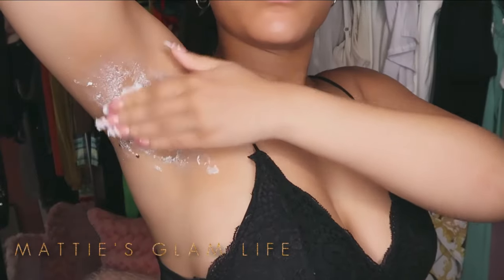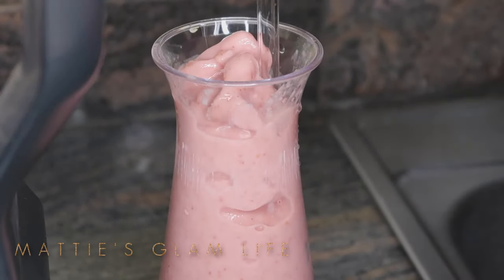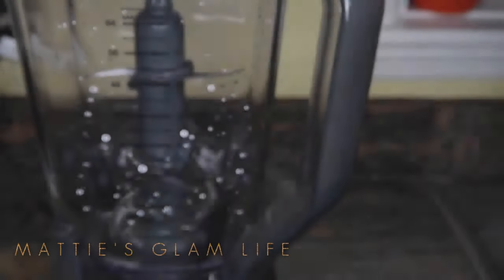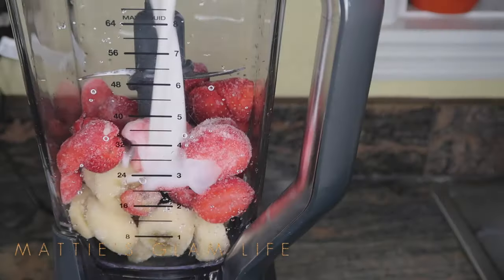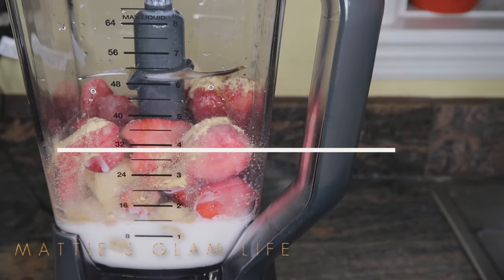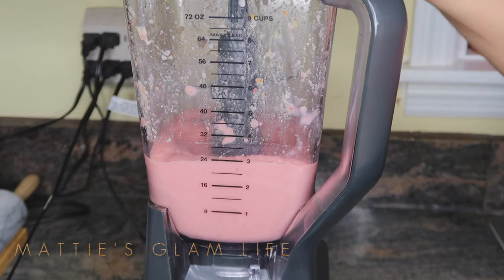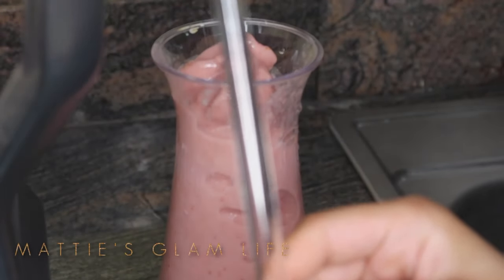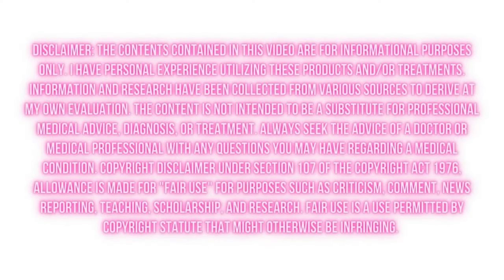THE PERFECT WAY TO DRINK MACA ROOT - FOR BUTT GROWTH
INGREDIENTS USED -

1 CUP OF FROZEN BANANAS
1 CUP OF FROZEN STRAWBERRIES
1 CUP OF ALMOND MILK
2 TSP OF MACA ROOT
1 TSP OF VANILLA EXTRACT
3 PACKETS OF STEVIA NATURAL SWEETENER (OPTIONAL)

Ninja BL660 Professional Countertop Blender

CINEYO Stainless Steel Measuring Cups and Spoons Set

Navitas Organics Maca Powder, 16 oz.

NutraSweet Natural Zero Calorie Stevia Sweetener

Hiware Reusable Glass Straws Set

Camera Used -
Canon Rebel T8i